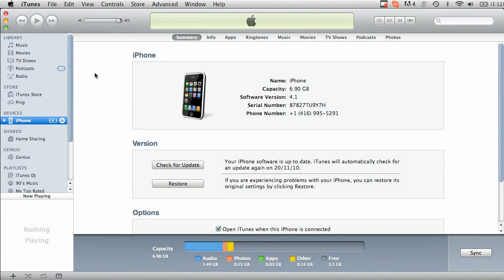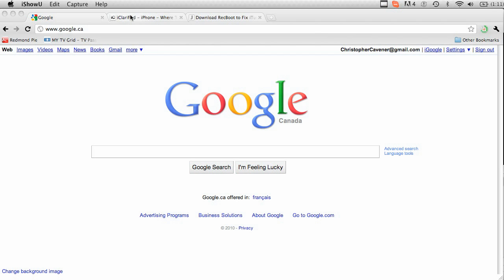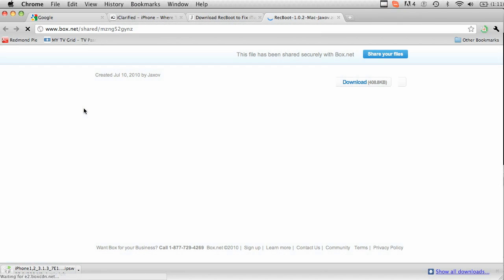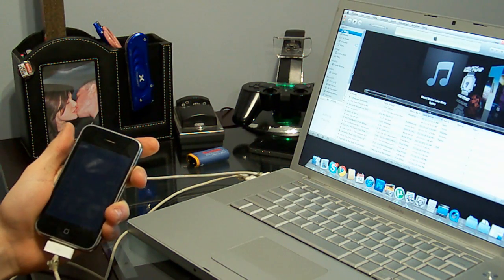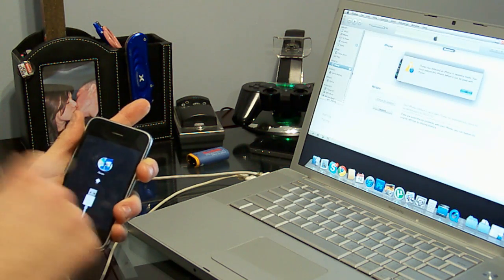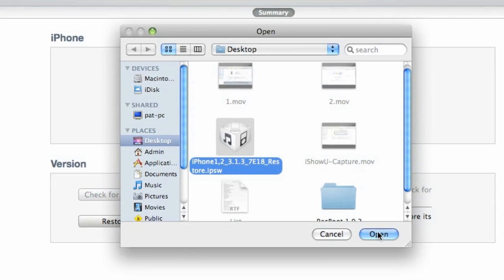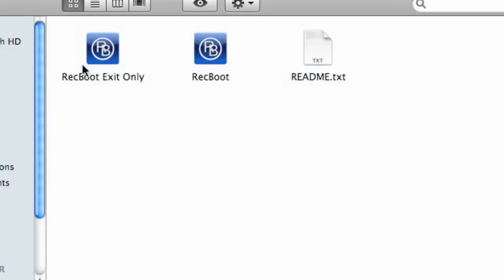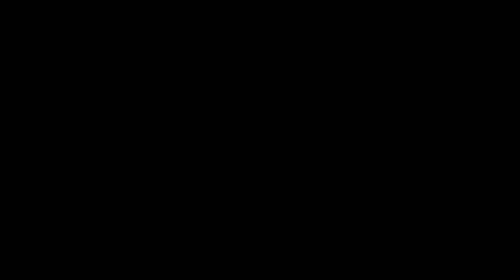How to speed up your iPhone 3G - Downgrade to 3.1.3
if your not satisfied with the way iOS 4.x runs on your iPhone 3G, i recommend going back to iOS 3.1.3

This video shows each step on how to go about doing that.